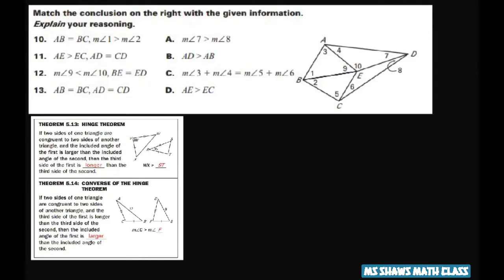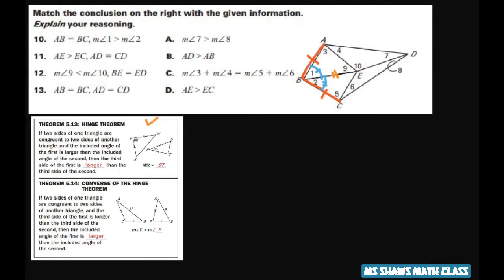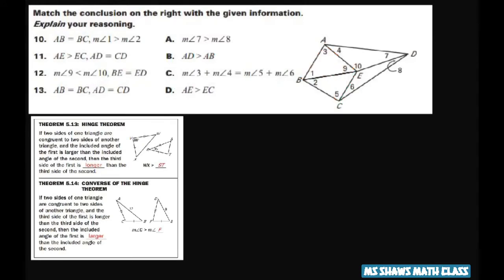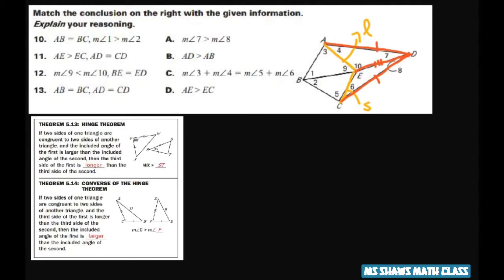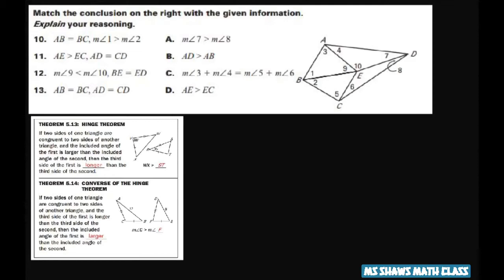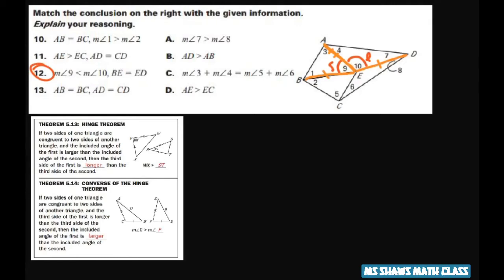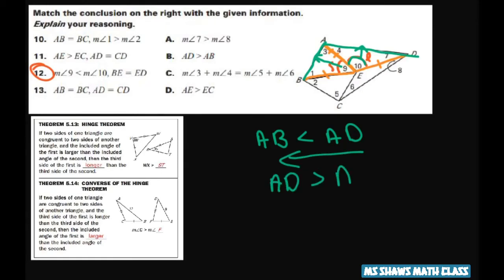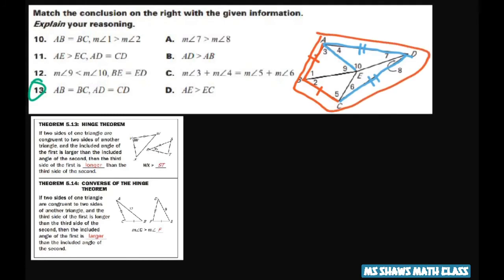Match the conclusion on the right with given statements. Hinge Theorem, or Converse Hinge Theorem